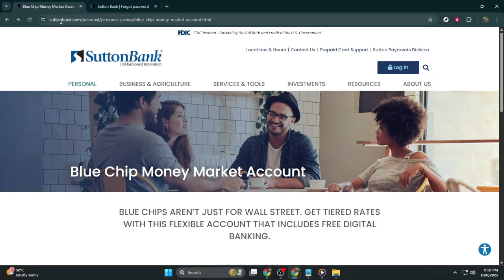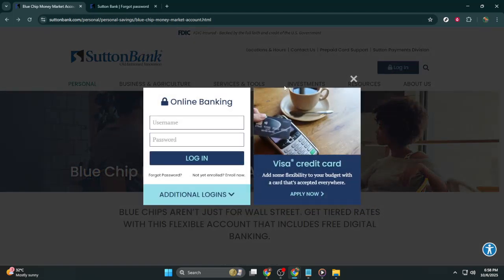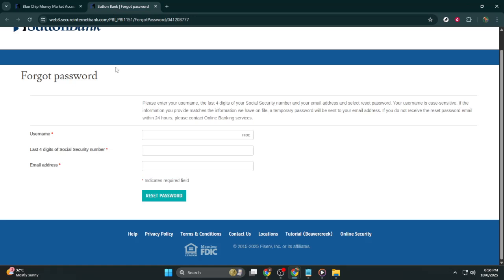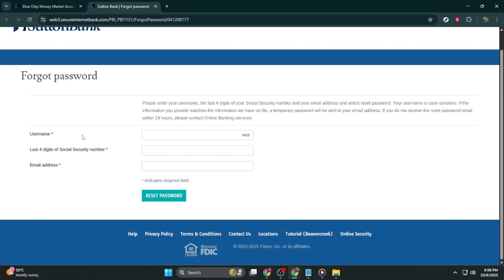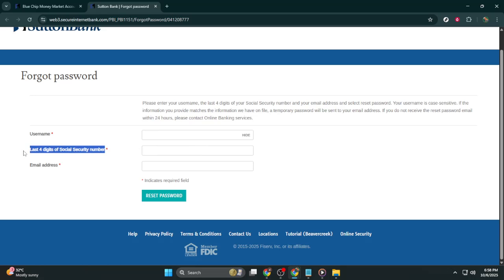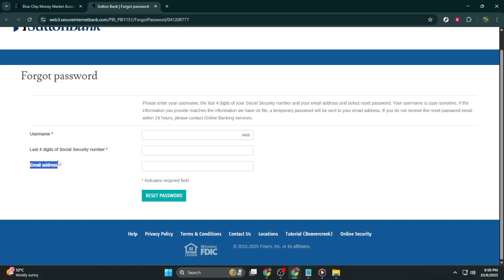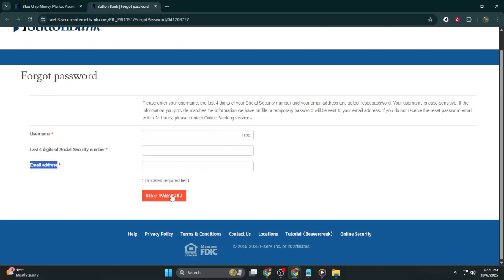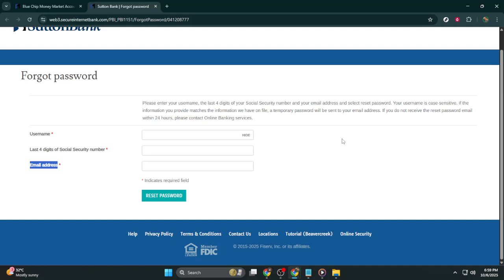How to Reset Your Sutton Bank Online Banking Password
🔑 How to Reset Your Sutton Bank Online Banking Password | Step-by-Step Tutorial (2025)

Forgot your Sutton Bank password? Don’t worry — this video will show you exactly how to reset your Sutton Bank online banking password quickly and securely. Follow this simple step-by-step guide to regain access to your account and keep your banking safe.

✅ In this video, you’ll learn:

How to access the Sutton Bank login page

How to reset your forgotten password

What to do if you don’t receive a reset email

Tips to create a strong and secure password

💡 Ideal for Sutton Bank customers who are locked out of their online banking account or need help updating their credentials.